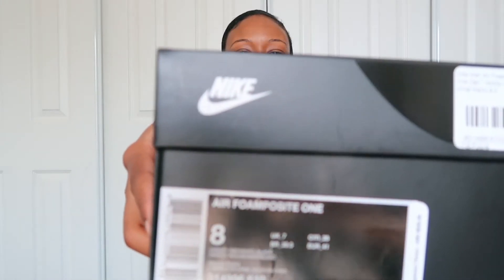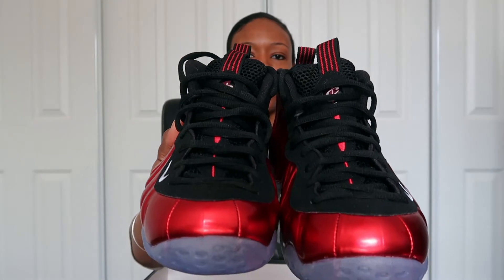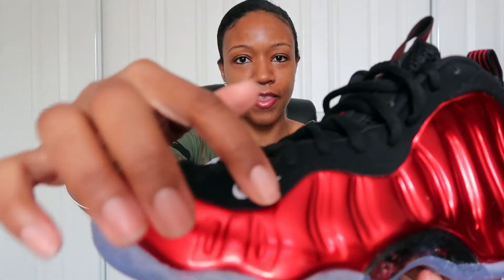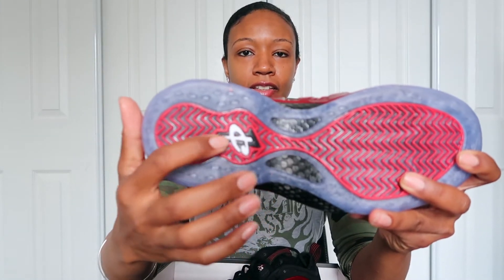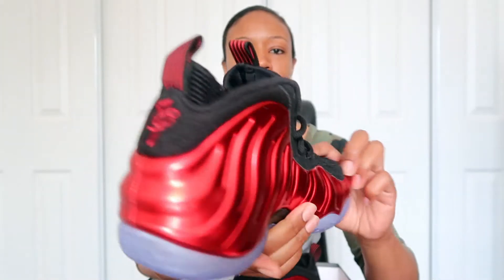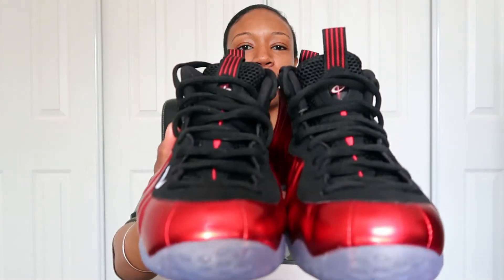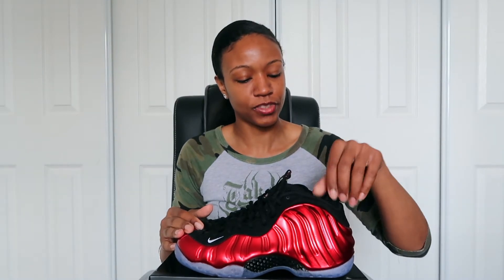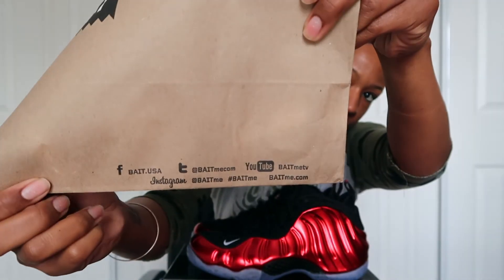"Metallic Red" Nike Air Foamposite One Review!!! So sexy!!!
Royalty!!!